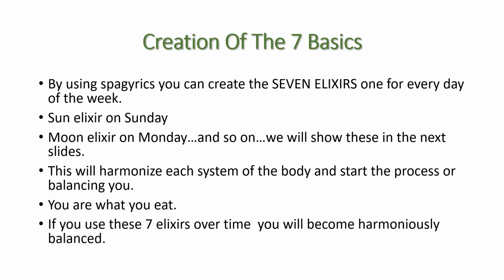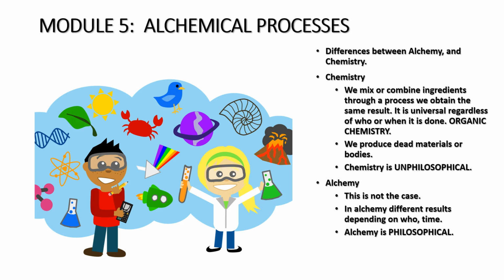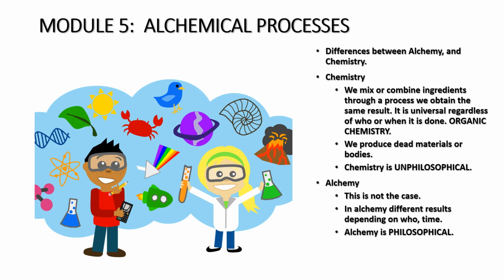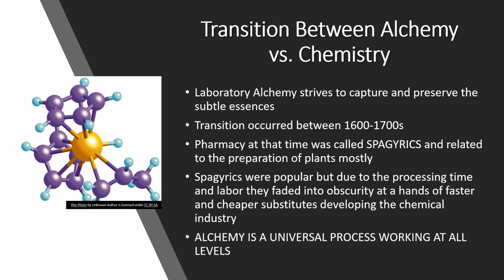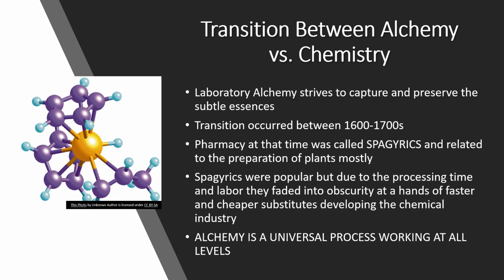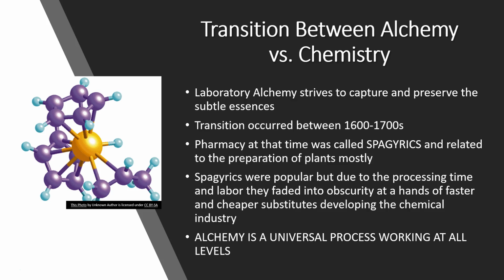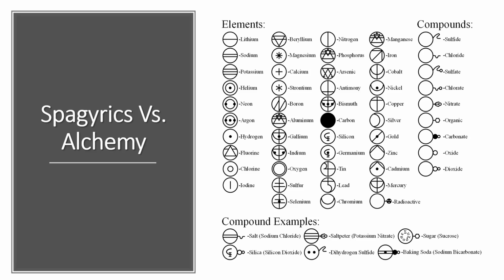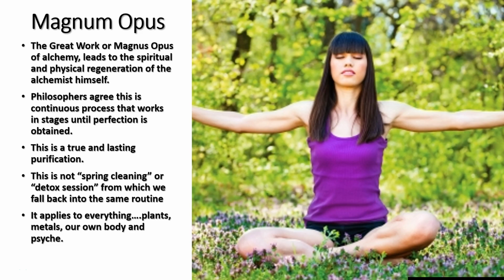7 ELIXERS MAGNUM OPUS. Differences between Chemistry and Alchemy. Alchemist terms.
History and definition of the 7 elixers and the MAGNUM OPUS.Differences between Chemistry and Alchemy. Processes using in chemistry and alchemy. Apothecary.The Magnum Opus is also an alchemist term for the arduous process of forming the legendary substance which generates astounding powers that transform base metals into gold and silver. Knowing that our elemental body is shifting from carbon based atoms to higher based elements through frequency shifts; we can connect the dots in our own bodies ...

PLEASE CHECK BABY YODA, CHAKRA, EXERCISE AND HAPPINESS PRODUCTS BELOW:

HAPPINESS PRODUCTS